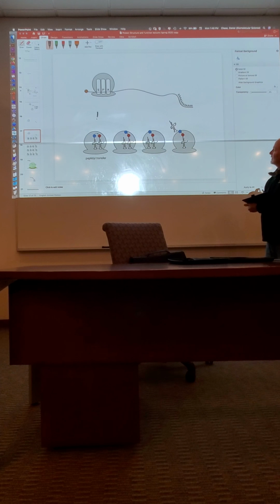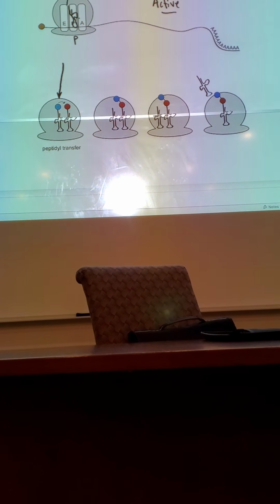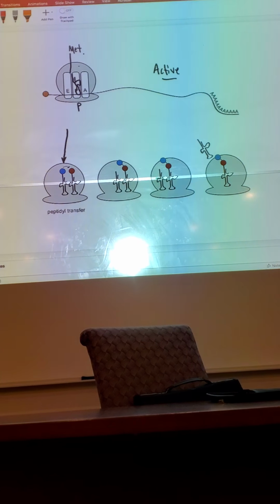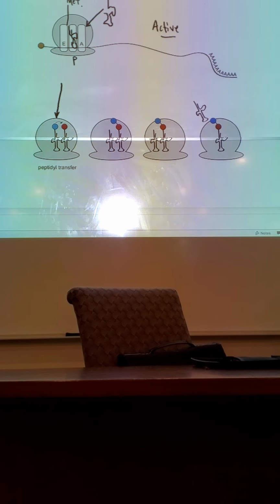11 mars 2020